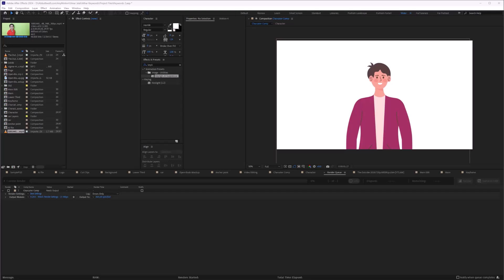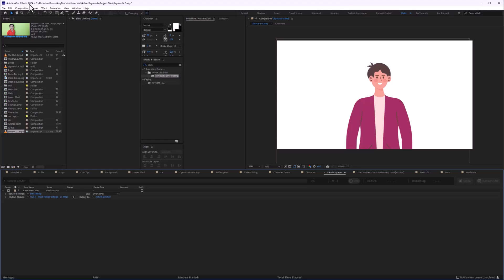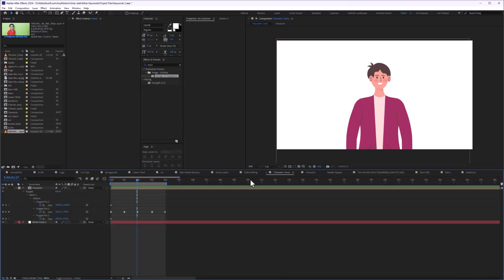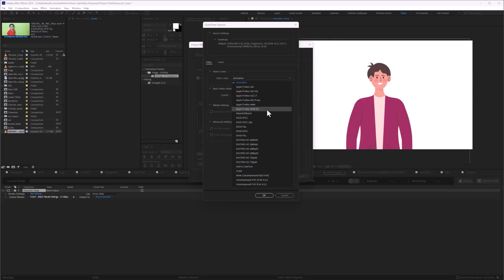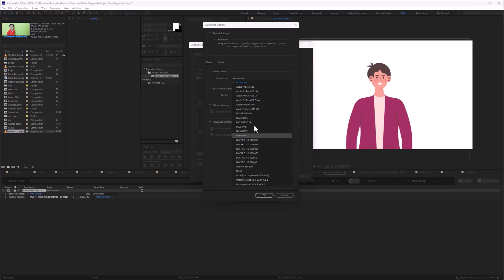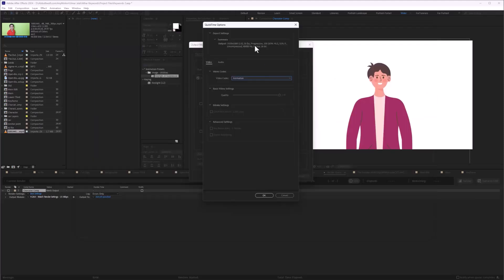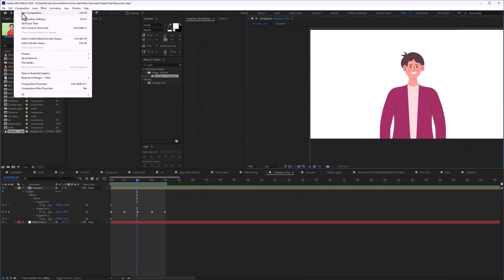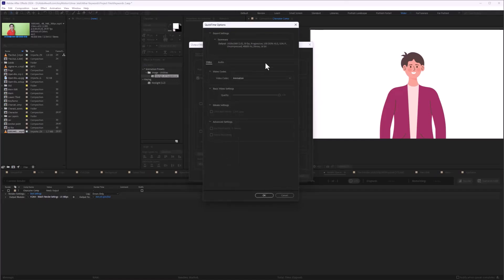How to Fix H.264 Format Missing in Adobe After Effects 2024 | Resolve H.264 format issue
In this video, you'll learn how to fix the H.264 format missing issue in Adobe After Effects 2024. Struggling with the missing H.264 format when exporting your projects? Whether you're a beginner or an experienced user, this tutorial will guide you through the steps to resolve the H.264 format issue in Adobe After Effects, ensuring you can export your videos in the desired format.

In this tutorial, you will learn about:
- How to Fix H.264 Format Missing in Adobe After Effects 2024
- Resolve H.264 Format Issue in After Effects Tutorial

Whether you're a novice or eager to enhance your video editing workflow, understanding how to fix this common issue is key to unlocking the full potential of Adobe After Effects. If you’re new to our channel or Adobe After Effects, explore our previous videos for detailed installation guides and foundational insights.